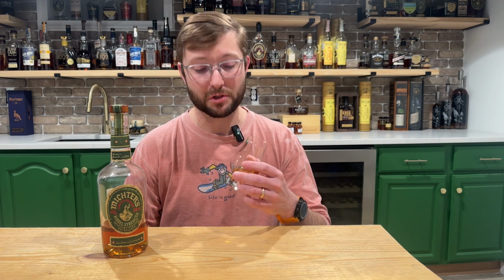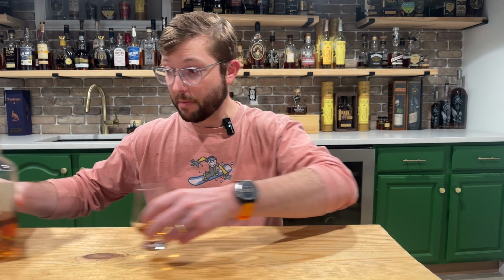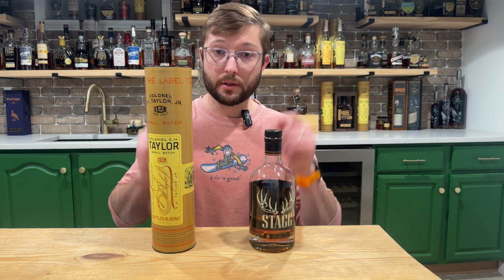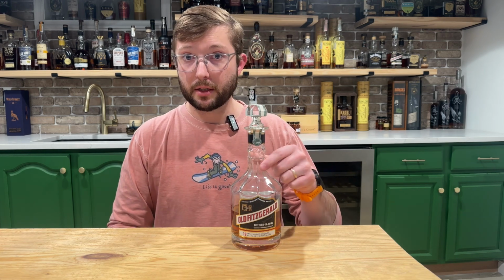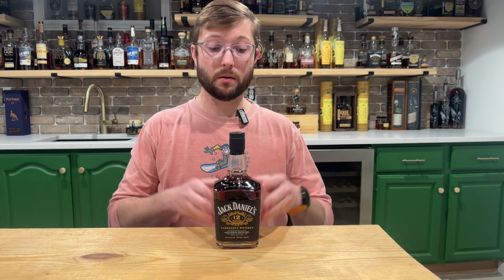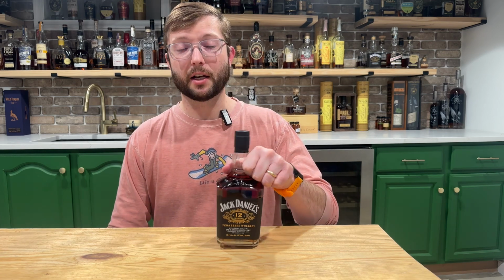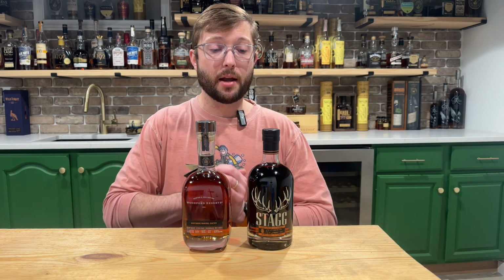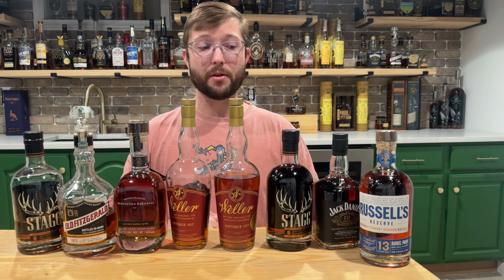Trading Bourbon - Everything You Need To KNOW! List of my recent trades as well!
Neat Bourbon ep68: Toady I am answering all the questions I have gotten around bourbon trades. I am very active in the space and want to help anyone interested in trading!

Bottles in the video:
1) Stagg Jr
2) Colonel EH Taylor Small Batch
3) Michters Barrel Strength Rye